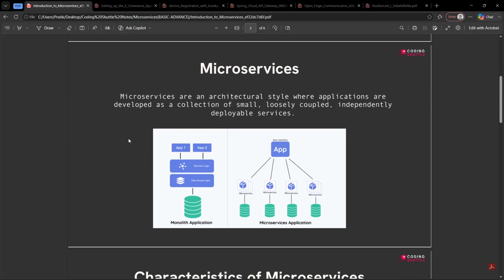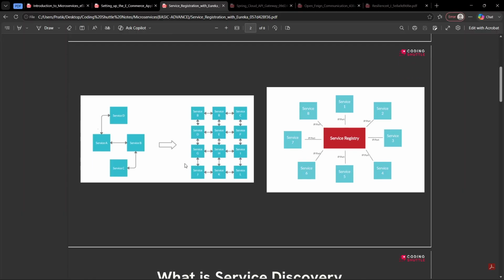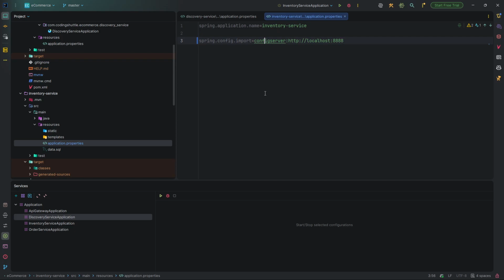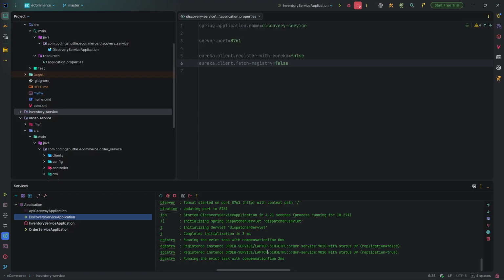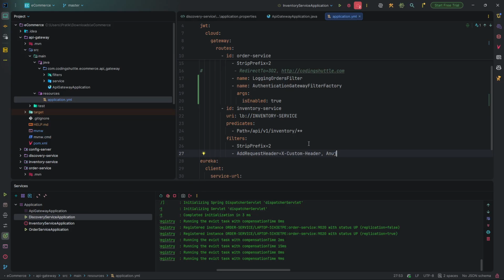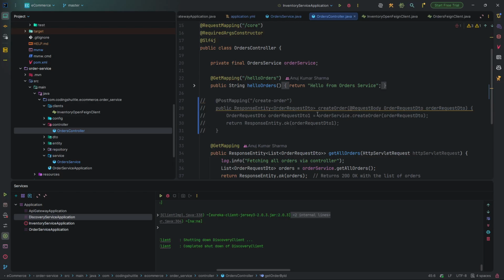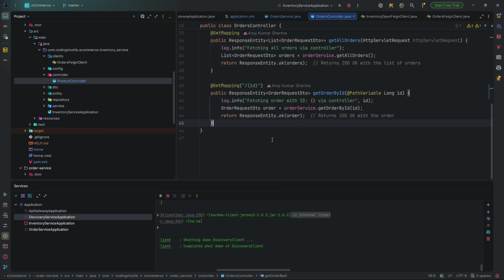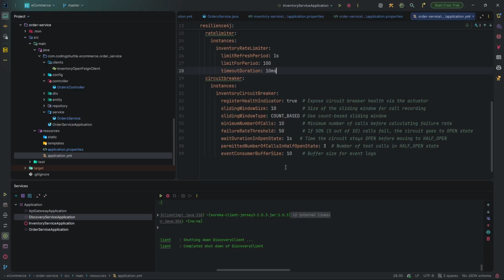Microservice Part 1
Introduction to MicroService,Setting Up the E-Commerce,Service Registration with Eureka, Spring Cloud API Gateway, Open Feign Communication, Resilience4J